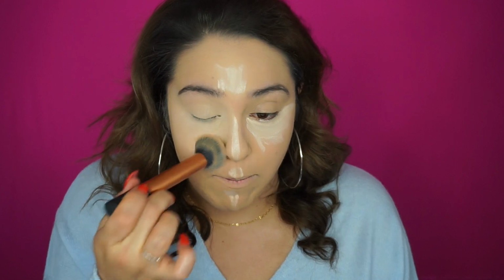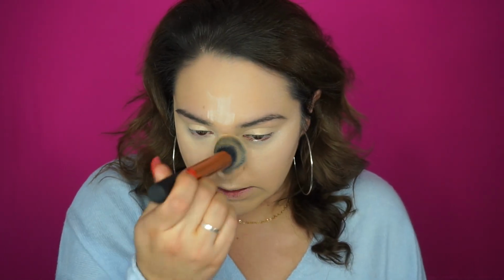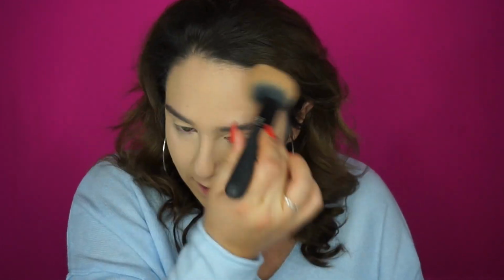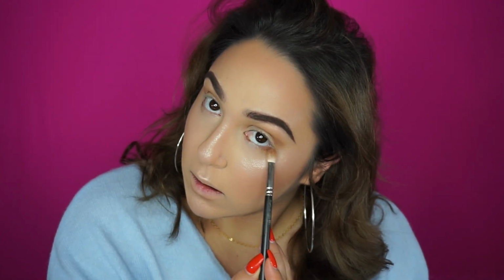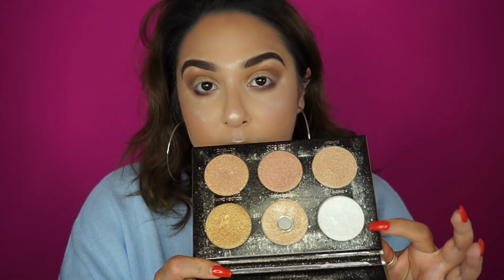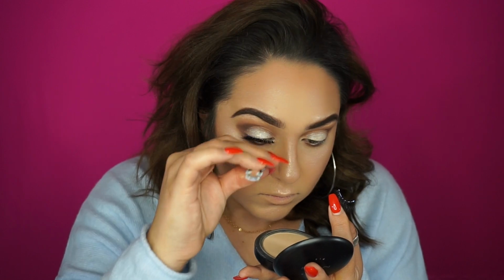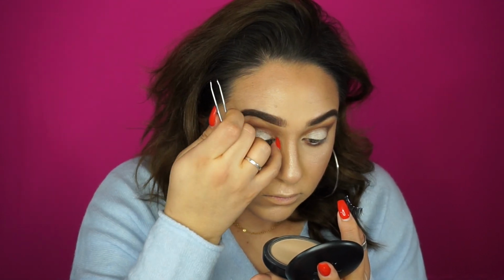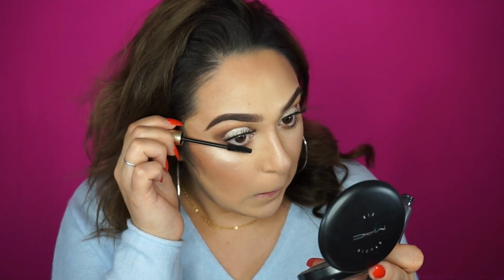Elegant Makeup Tutorial | Emily Juliette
leave some requests in the comments of what you guys want to see next! :)

PRODUCTS:
MAC MATCH MASTER 1.5
MAC C3 POWDER
TARTE SHAPETAPE CONCEALER FAIR BEIGE
ANASTASIA BEVERLY HILLS DIPBROW CHOCOLATE
MAC SEMI SWEET PALETTE
ARDELL DEMI LASHES
MAC ALLI WANT FROST LIPSTICK

Hiiiiiiiiiii loves! :) My name is Emily Juliette, I am 25 years old & in LOVE with makeup, my pommy Teddy & YouTube!

CAMERA USED:
Sony a5000

I don’t own any rights to the music in my videos.